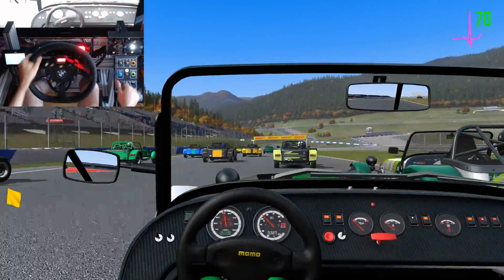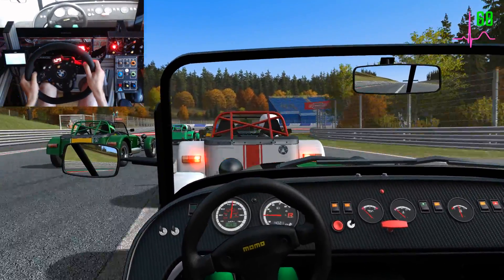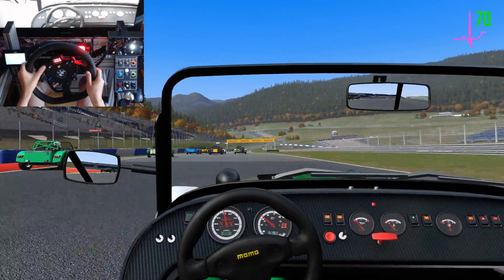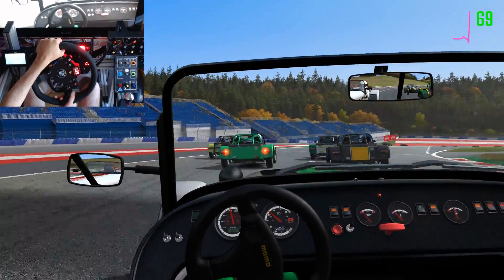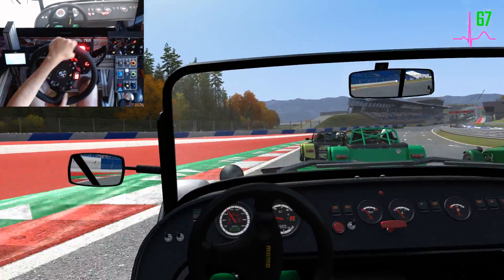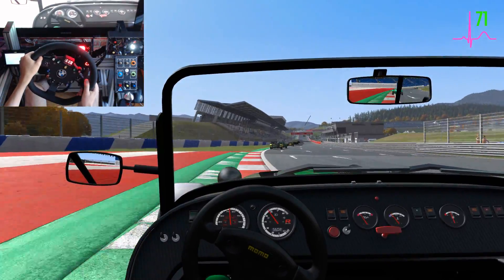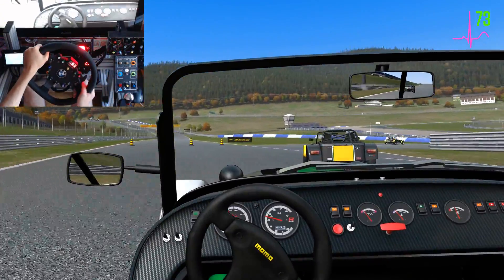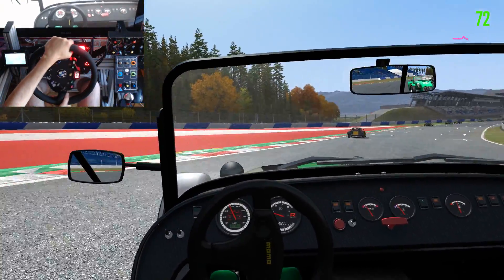Caterham Cars Championship - Automobilista - Singleplayer #4/10 - Fanatec BMW GT2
On this video i am at Sielberg, also known as Red Bull Ring. This is the 4th race of the Caterham Cars Championship.

Caterham Cars:
Engine: 1.6L Sigma Ti-VCT RWD
Manufacturer: Caterham Cars
Power: 117 hp @6800RPM
Torque: 156 Nm @4200 RPM
Mass: 624 Kg
Transmission: 5-speed H shifter

Other ways to support:
ETH Wallet: 0x998f603D5969926a0E0Ed3f9C85883d663268A0e
BTC Wallet: 34dJLK5NXf8uvzocB5SHpDEFYXdsvUJnSZ

Other info:

Red LED: brake, 10%.
White LED: full throttle, 100%.
Yellow LED: 2nd gear.
White LED blinking: Traction Control on.
Leds RGB: Yellow Flag.

Things i use:

Blue Yeti USB Microphone

Heart Rate monitor

5inch lcd Hdmi Screen

Thrustmaster TH8A Add-On Gearbox Shifter

Clubsport racing wheel BMW

Other Racing wheels:

Fanatec Bundle

Logitech Dual-Motor Feedback Driving Force G29 for Ps4 and Ps3

Logitech Dual-Motor Feedback Driving Force G29 for Xbox One

Thrustmaster T300 Ferrari Alcantara Edition Racing Wheel for PS4, PS3 and PC